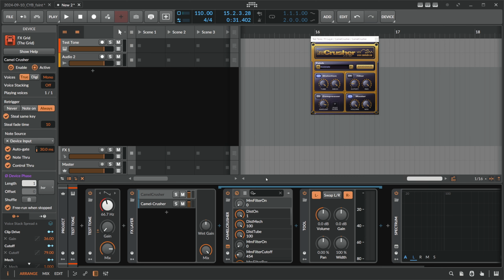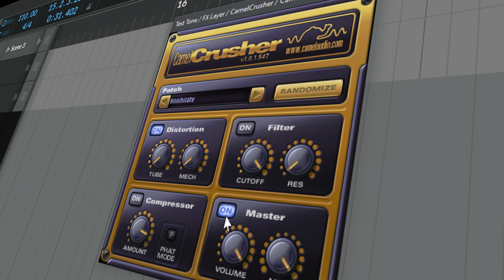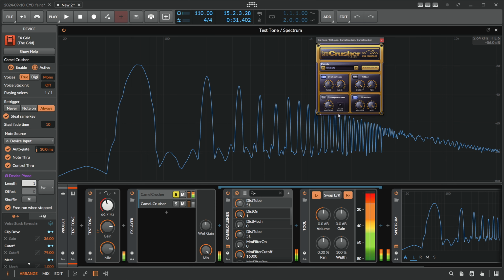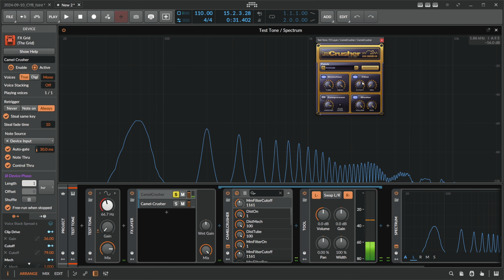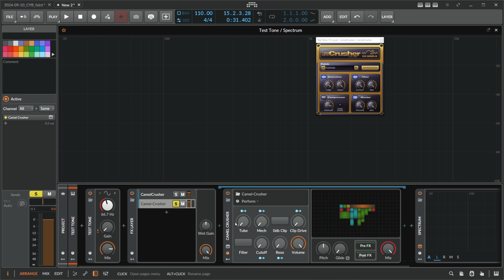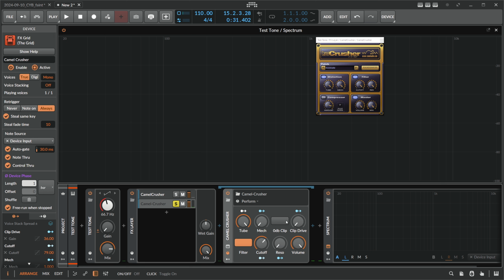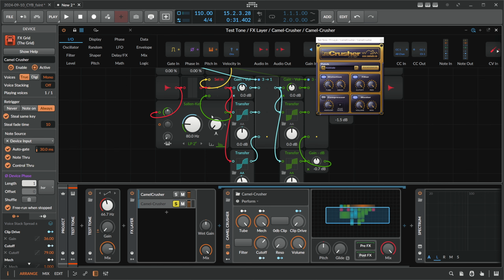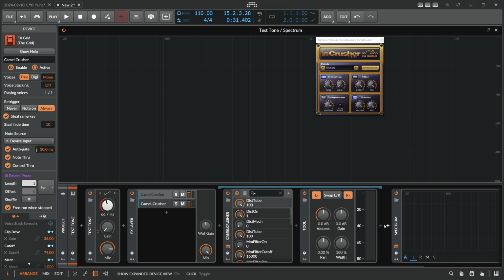Camel Crusher - peta hates this plugin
Did you ever crush a camel? The CamelCrusher was a very popular and beloved plugin in the early 2000s. Many techno and drum and bass tracks were made with it. The tube and mech algorithms give you sweet and pleasant overtones that you can shape with filters or other processors. I tried to model the transfer curves as closely as possible, and as you can see in the video, I hit all the harmonics.